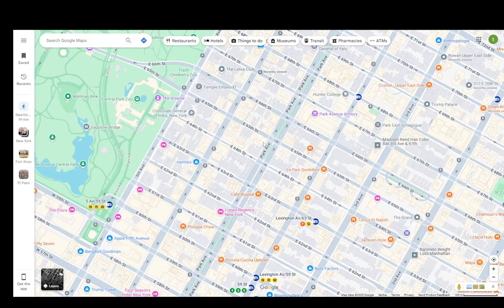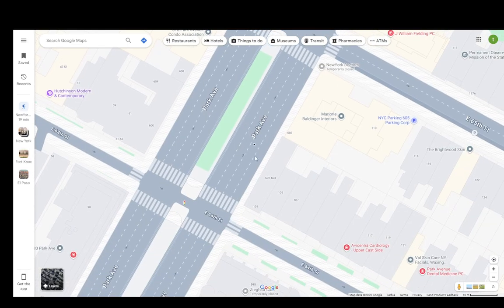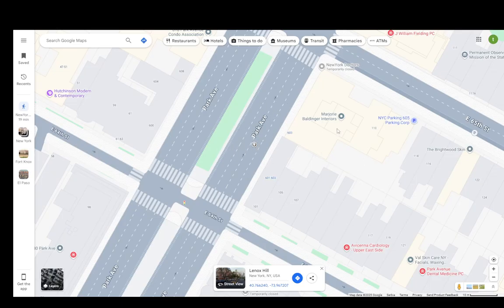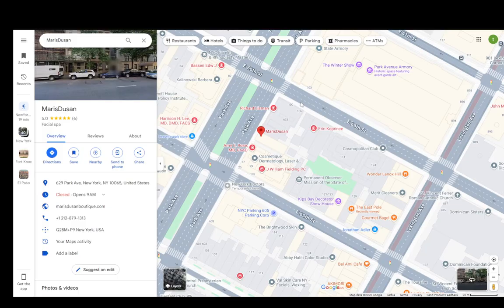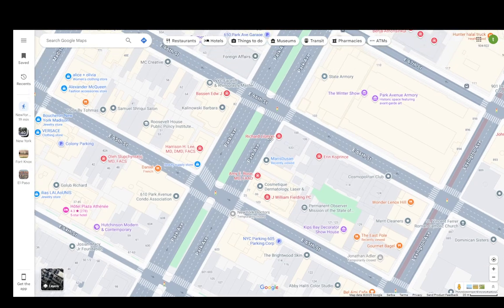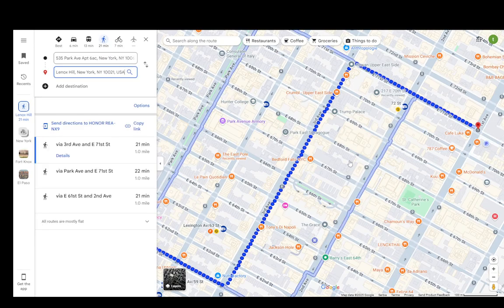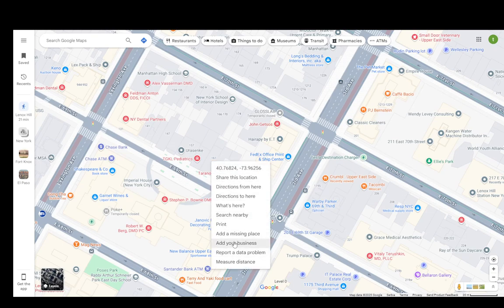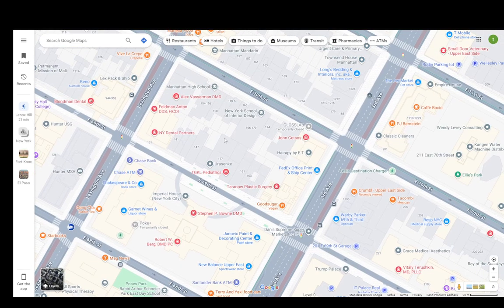How To Drop Pin On Google Maps Tutorial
Today we talk about drop pin on google maps,how to drop a pin on google maps,drop a pin google maps,how to drop pin google maps